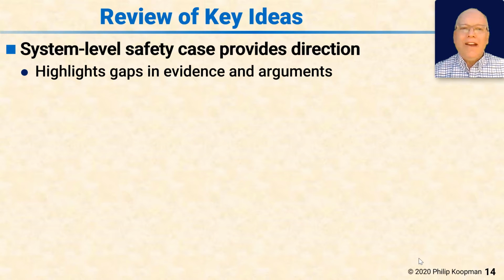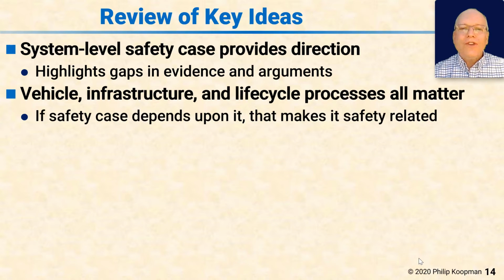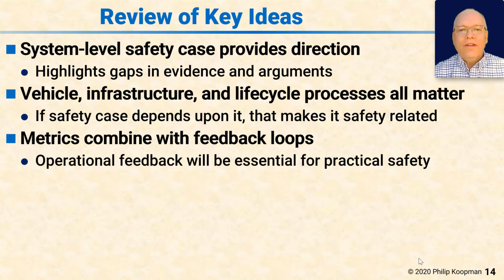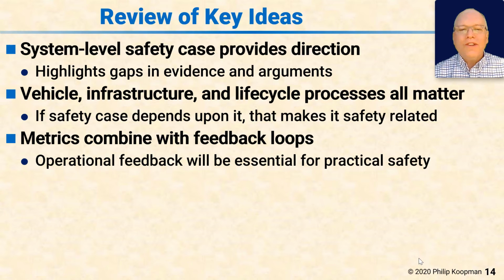L109 14 Review of Key Ideas